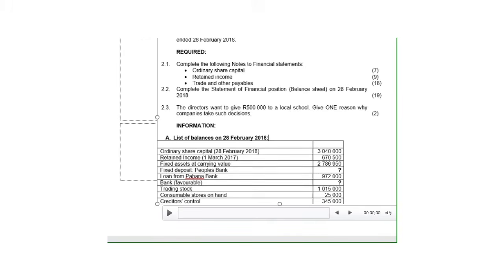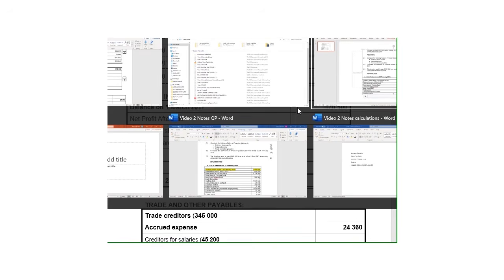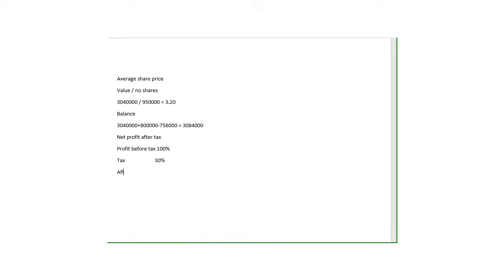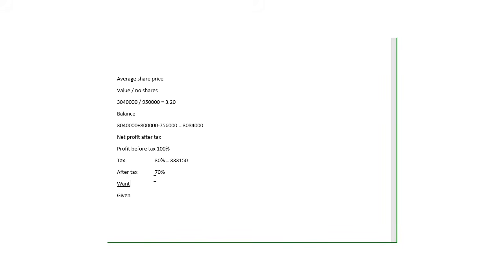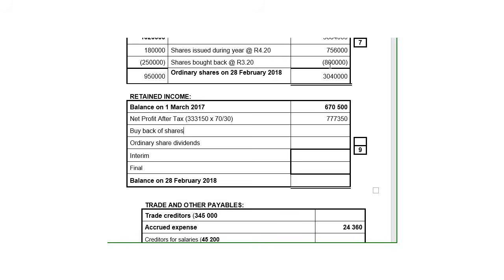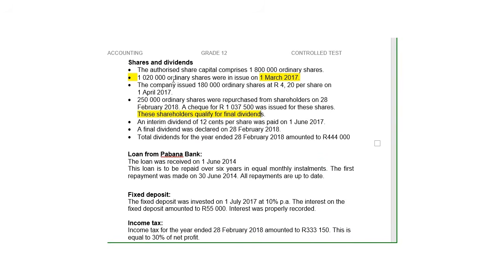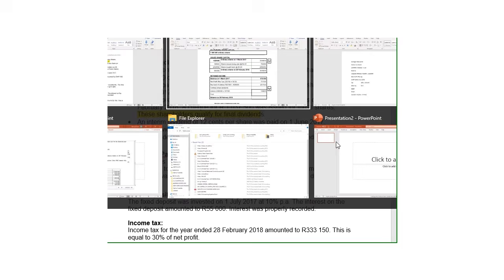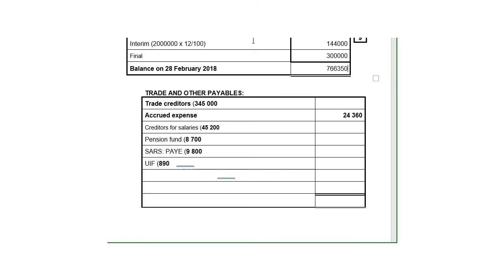Retained Income Note